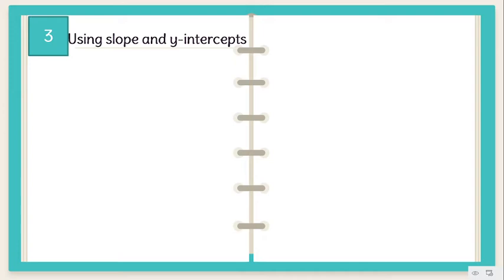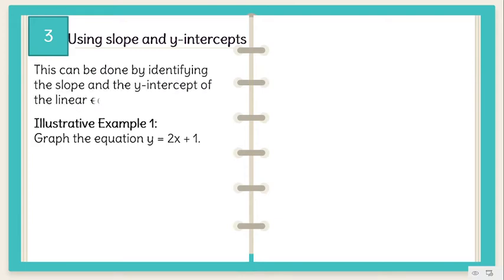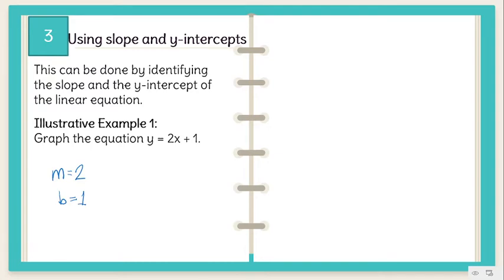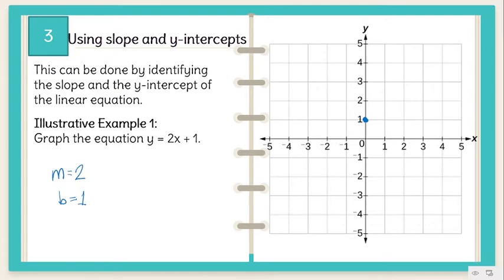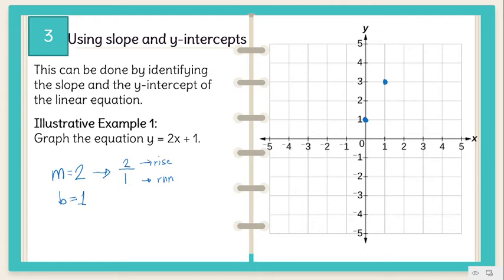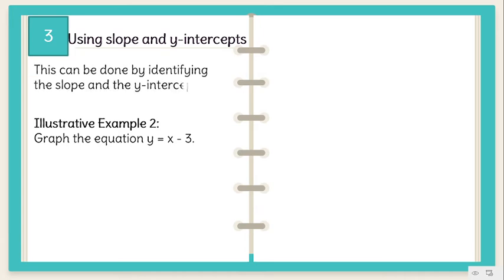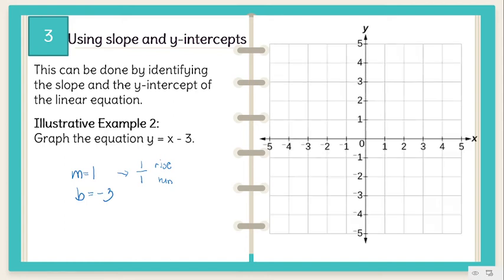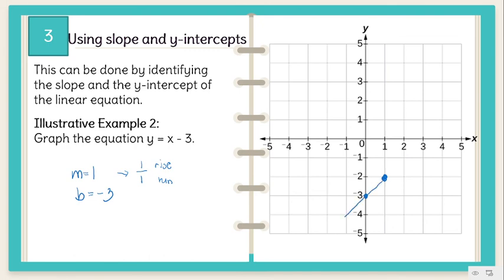Graphing Linear Equations Using Slope and y-intercept